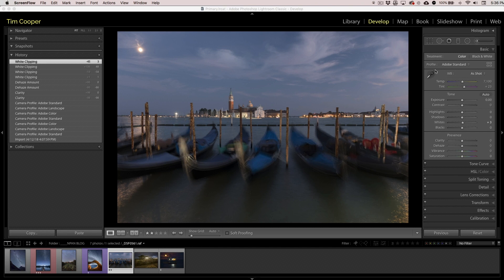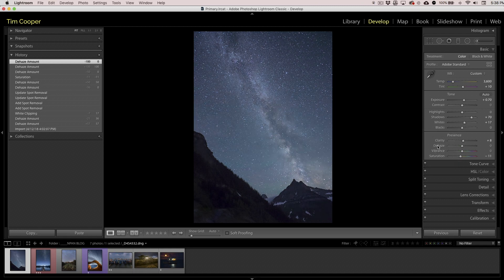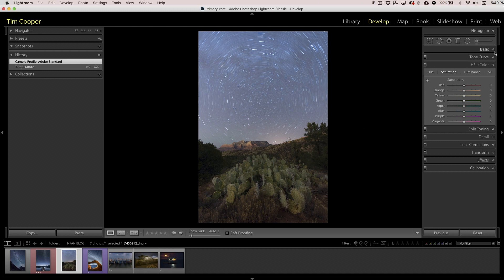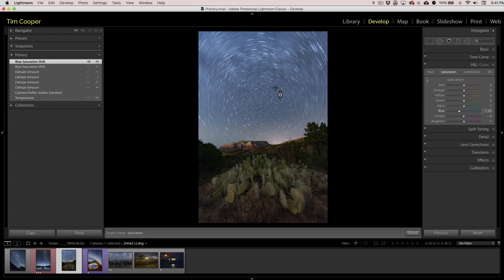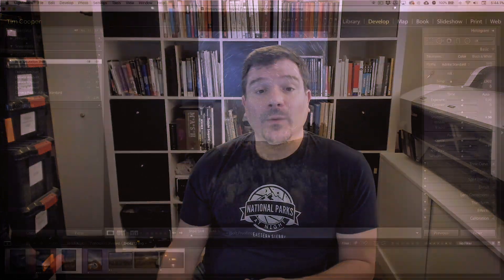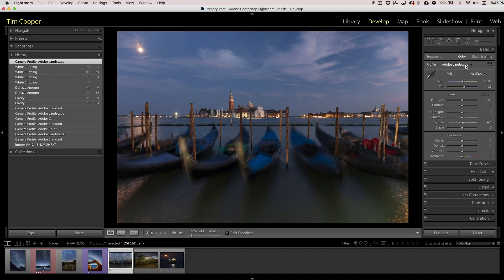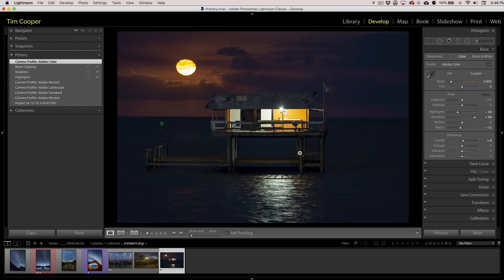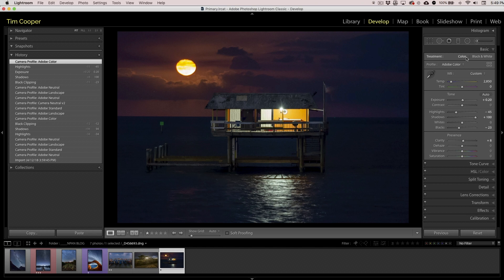How Lightroom Classic CC 7.3's Features Help the Night Photographer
With every update from Adobe, exciting and powerful options for post-processing your night images are unlocked. Join National Parks at Night partner and instructor Tim Cooper as he walks you through some new options to finish your photos in Lightroom Classic CC 7.3.